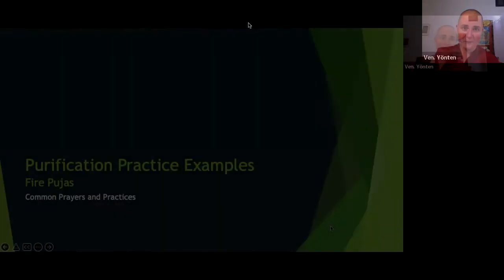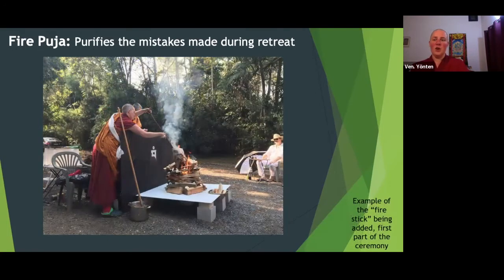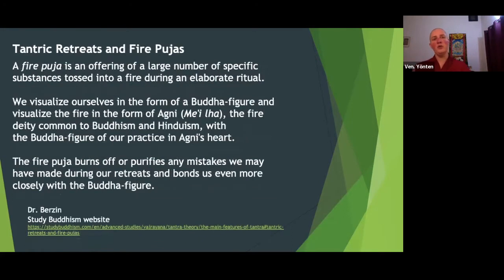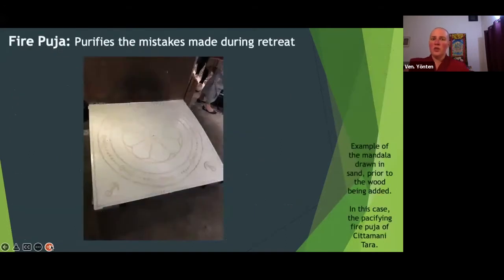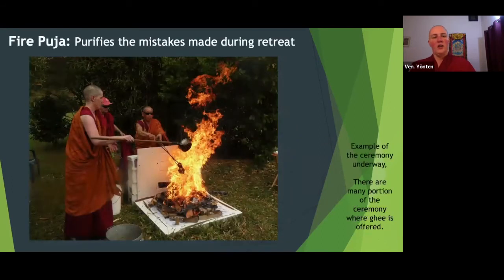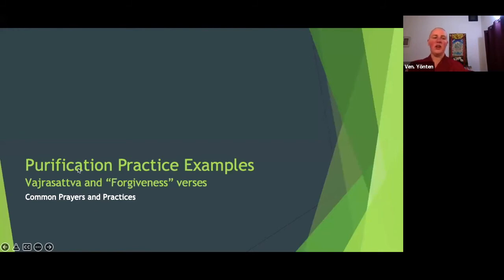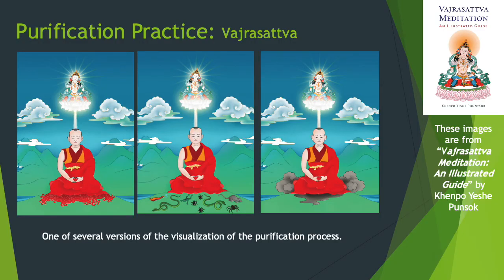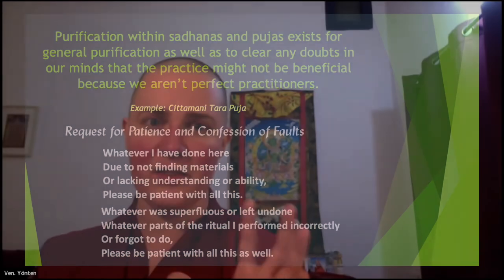Intro. to Fire Pujas (and common short purifications within practices)_Exploring Buddhism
Exploring Buddhism:
Common Prayer and Practice Module:
Weekend Two: Session Two